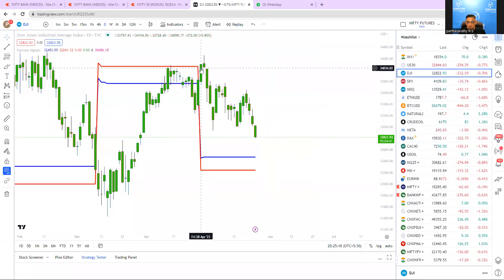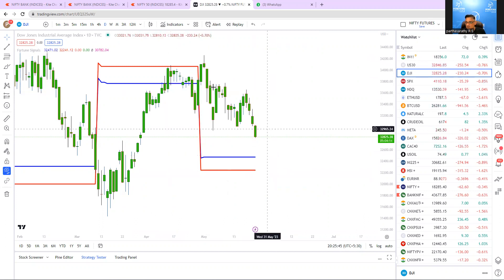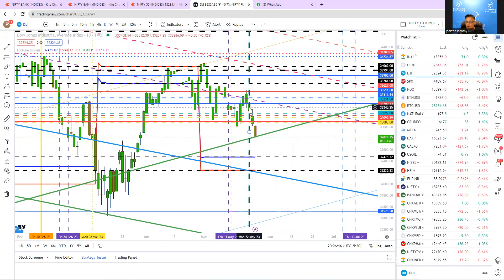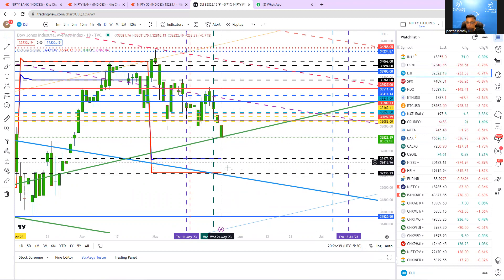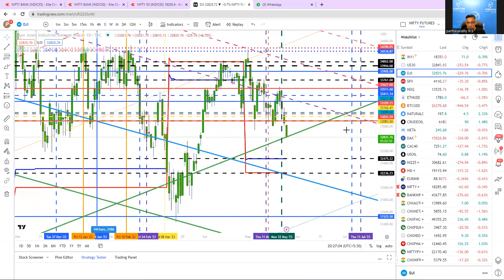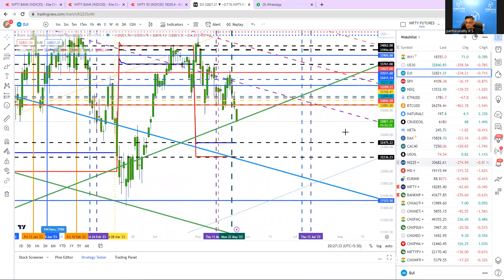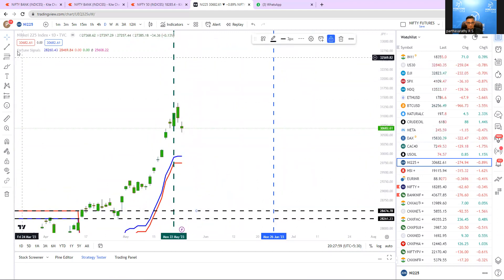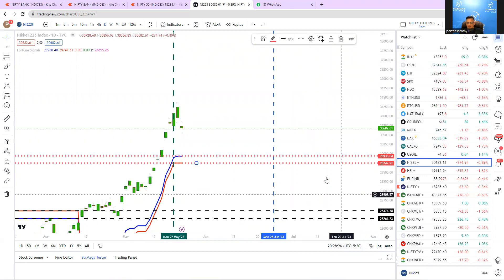VIEW ON DOWJONES & NIKKEI. 22ND MAY WAS VERY CRUCIAL FOR BOTH.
VIEW BASED ON TIMECYCLE & FORTUNESIGNALS.